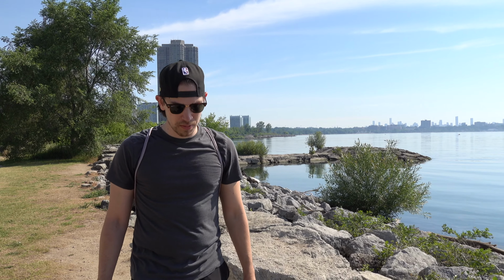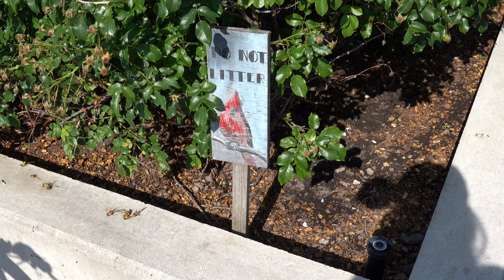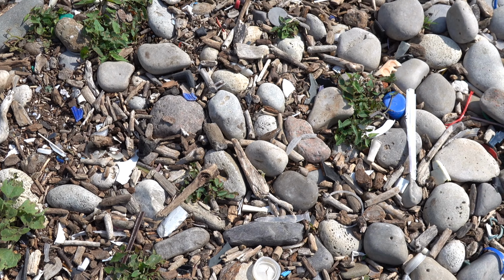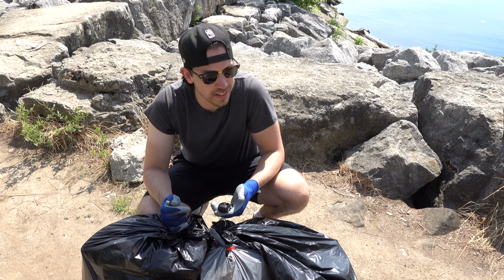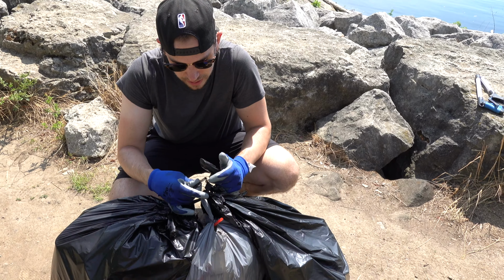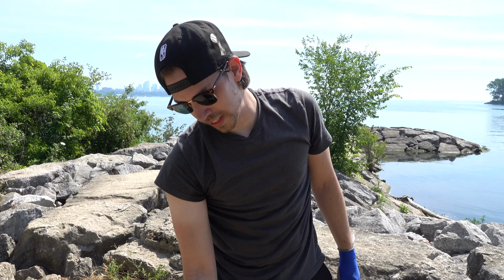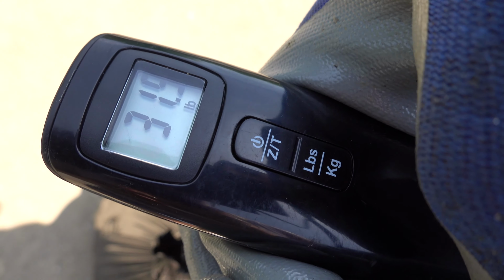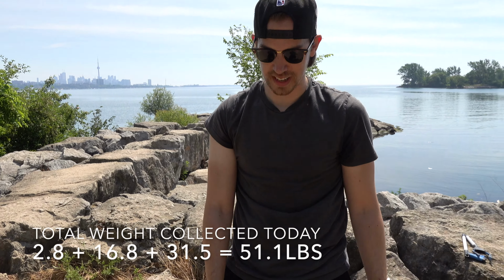Lakeshore Cleanup - Humber Bay Shores Park - Toronto | Green Pineapple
We're back with our biggest lakeshore cleanup so far - this time from Humber Bay Shores Park in Toronto, ON on the shoreline of Lake Ontario.  This is a highly populated area outside of the downtown core of Toronto and a popular spot for people to spend time outside by the water.   We found endless amounts of litter and cleaned up as much as we could.

There are 3 million pounds of plastic litter in Lake Ontario.  Littering is clearly an issue in the area as we found multiple homemade signs pleading with people not to litter.  It was clear that a lot of the plastic litter picked up from this park was left behind by people enjoying the lakeshore with friends and leaving their garbage behind.

The shoreline was filled with wildlife, as seen in the video, which makes it all the more sad that this plastic litter is so abundant.  We saw ducks resting on the shore beside a pile of litter, a rodent scurrying to its den between the rocks that were filled with litter, and seagulls catching fish in the water that had plastic floating in it.  There is little doubt that these animals are eating plastic in this area, due to the sheer amount that is there.  Ingesting plastic blocks animals' stomachs, meaning that they will not be able to digest their food and will eventually starve to death.

We found a lot of the usual items that we always pick up, but this week was filled with a lot of different objects, such as shoes, a toy plane, plastic tarps, etc.  The most prevalent object in the area was microplastics made up of broken down macroplastics.

Total weight collected to date: 64.8lbs